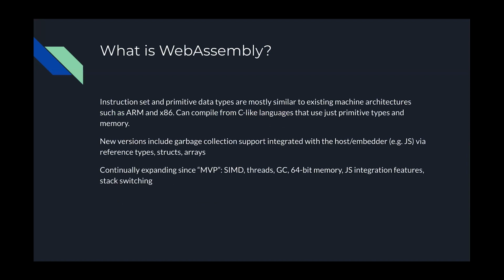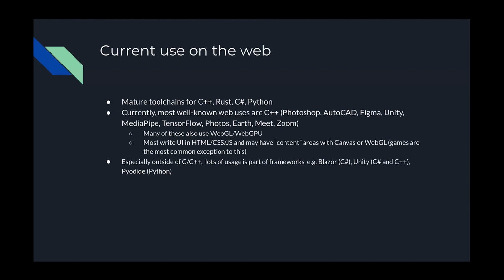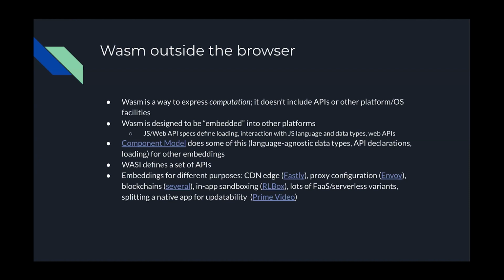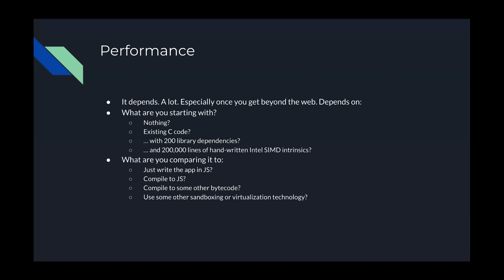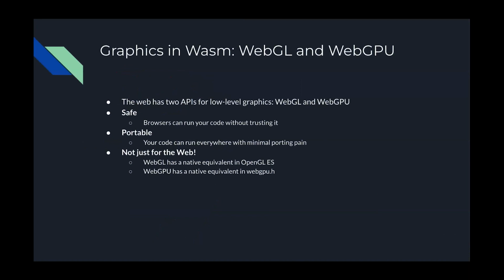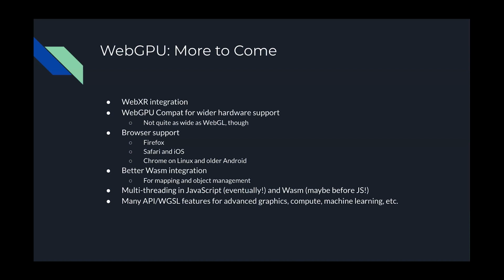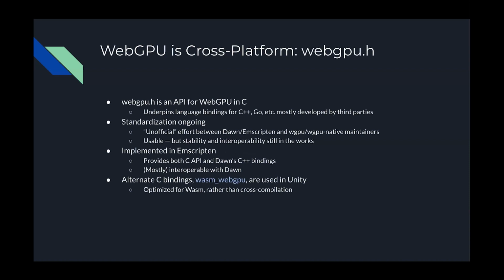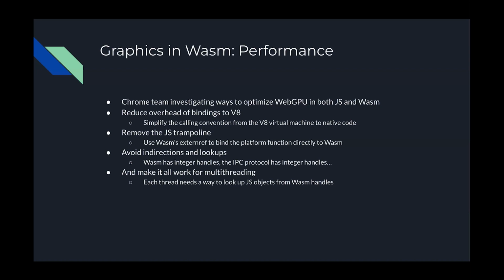WebAssembly and High-Performance Graphics - Derek Schuff & Kai Ninomiya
On April 3, 2024, Derek Schuff & Kai Ninomiya from Google visited the 3D Asset Interoperability using USD and glTF Working Group to present on WebAssembly and high-performance graphics. They discussed what WebAssembly is, it's current use, performance and WebGPU.